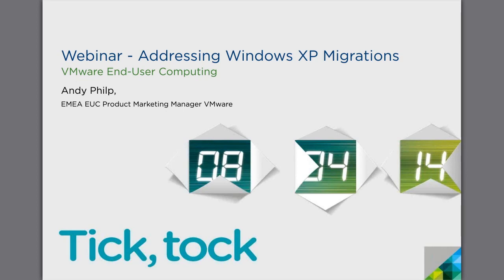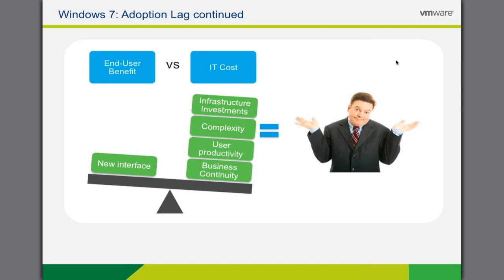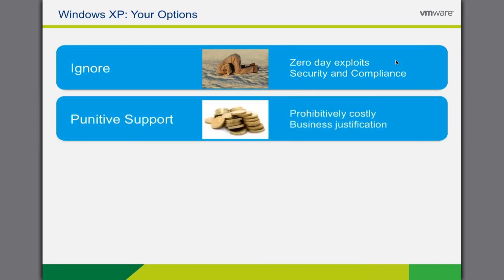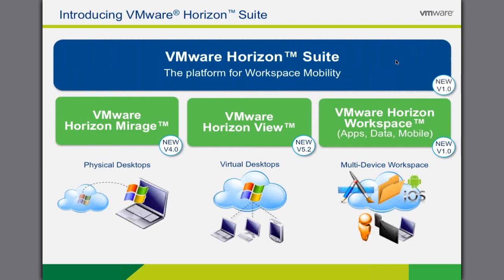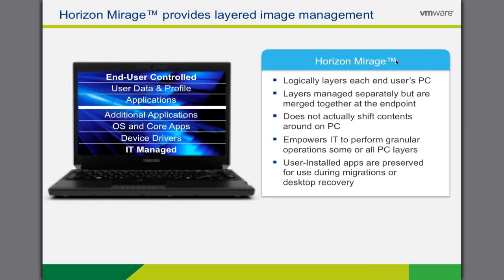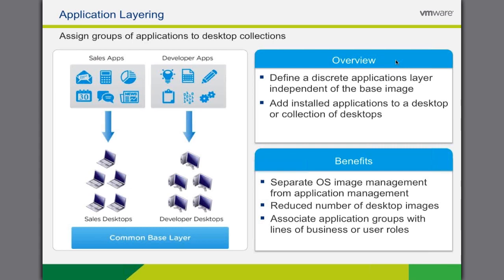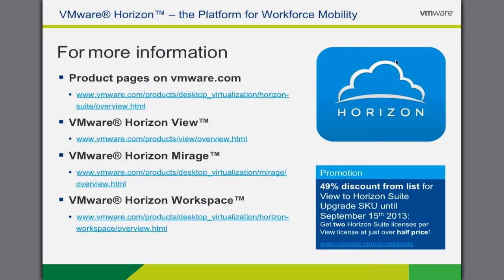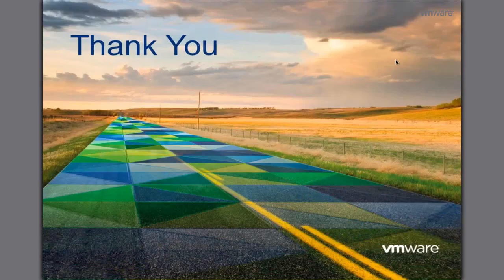VMware Webinar - Addressing Windows XP Migration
2013 End User Computing Webinar Series - Talking you through Windows 7 XP Migration